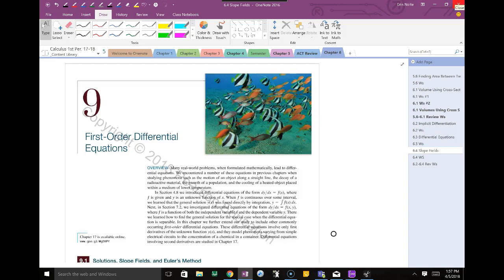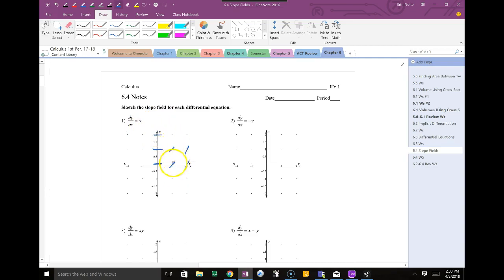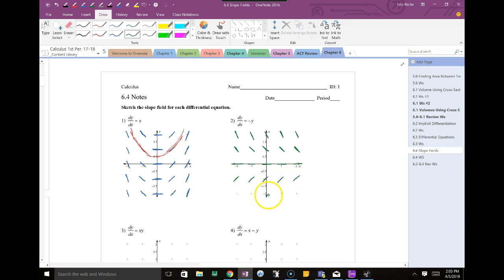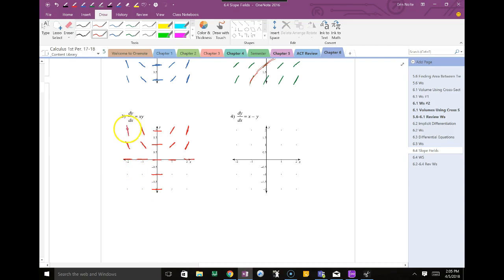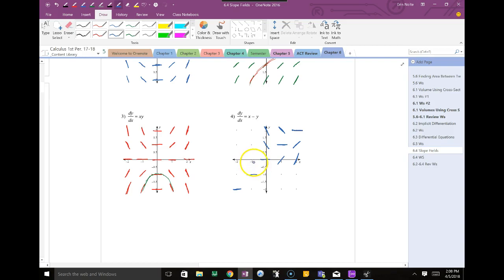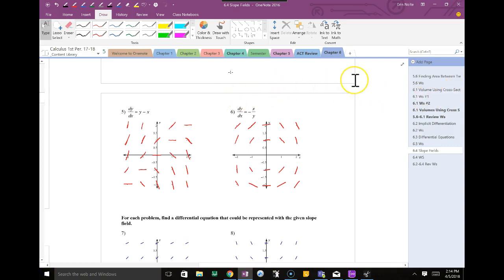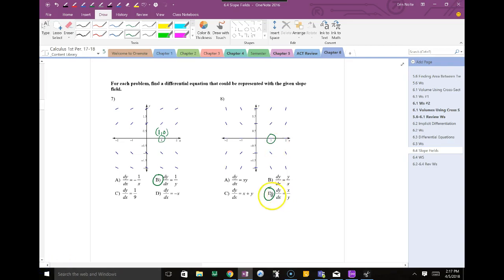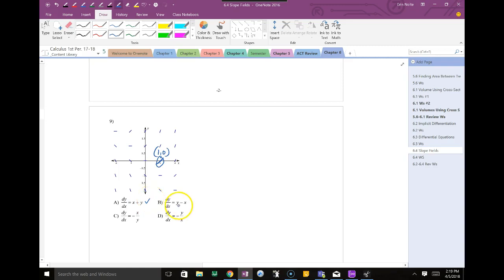6.4 Calculus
Slope Field